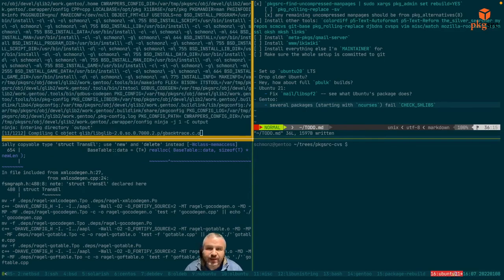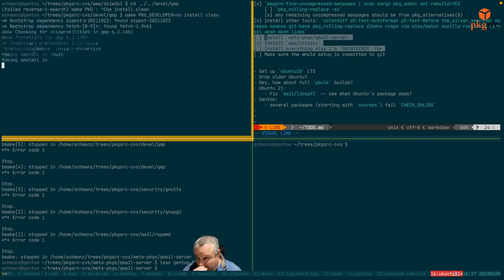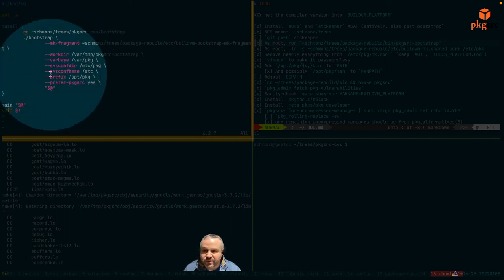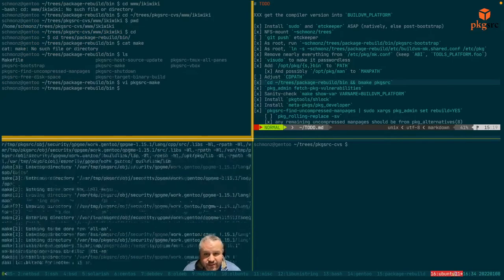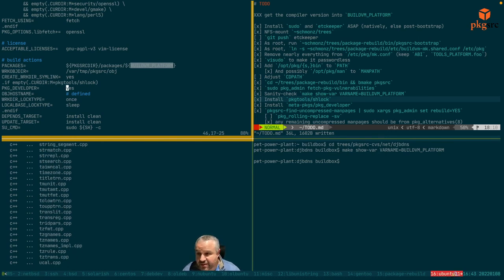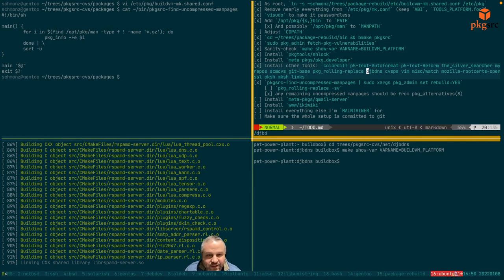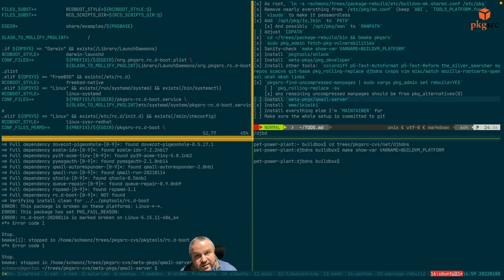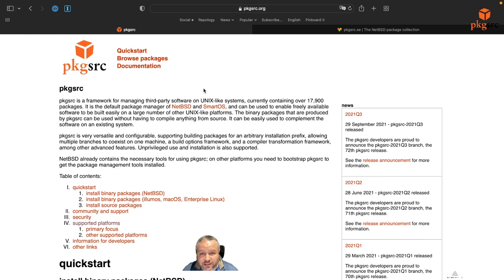2022/01/08 Twitch pkgsrc: bootstrapping on Gentoo